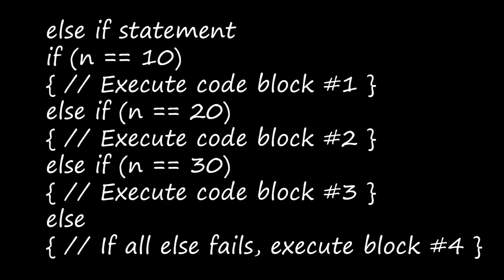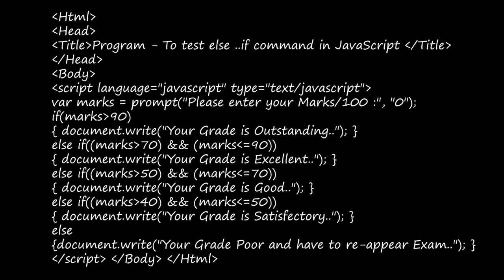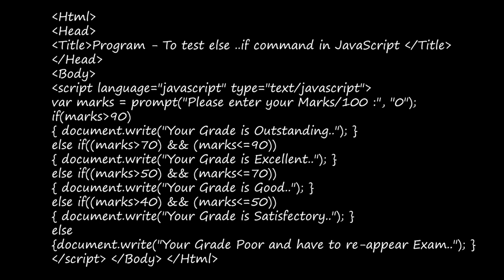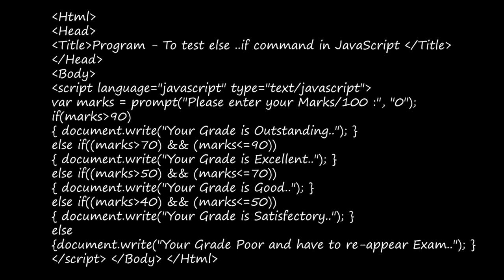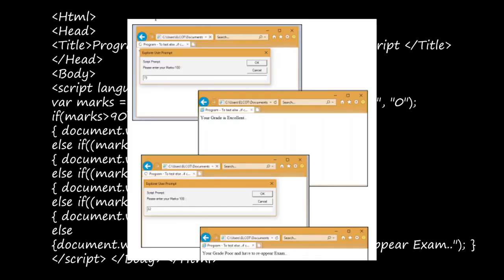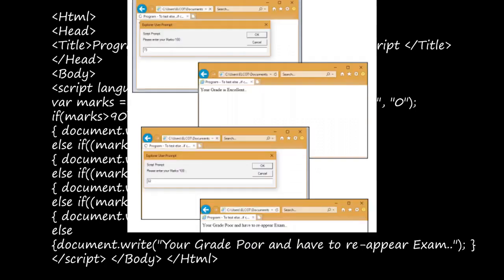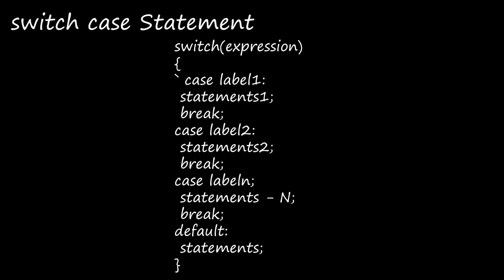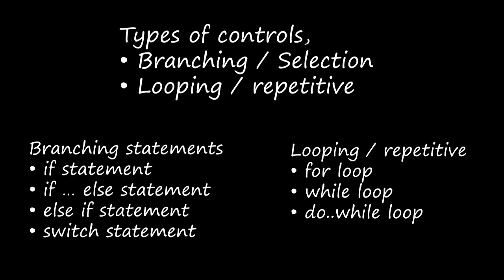Grade XI - Computer Applications || JavaScript Elseif || Bethlahem Matriculation School